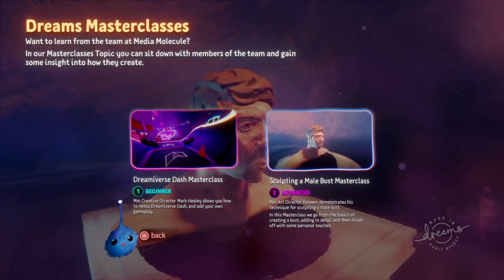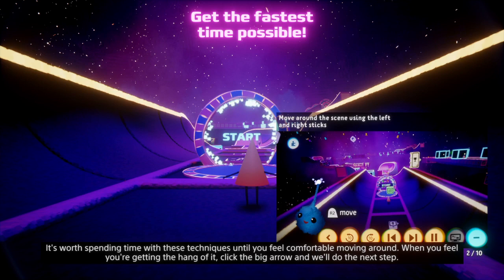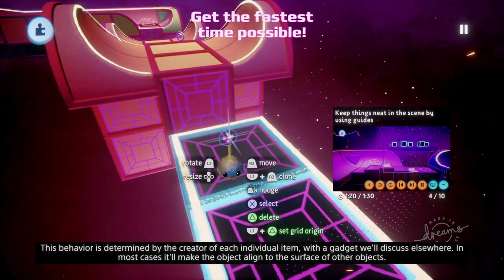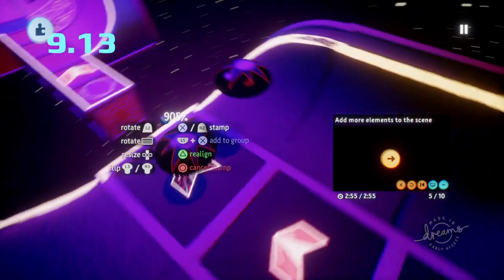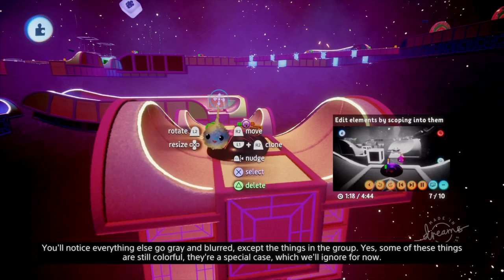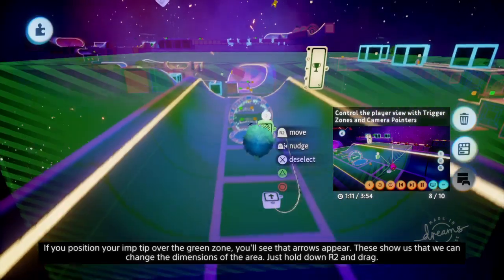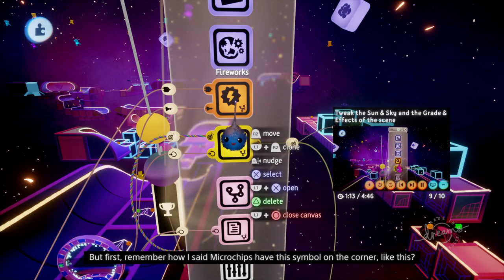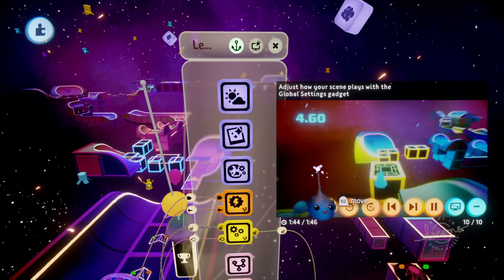How to Make a Level - Dreams Tutorial #17